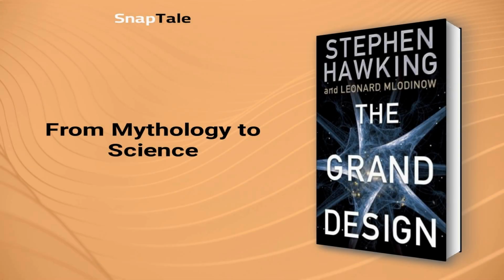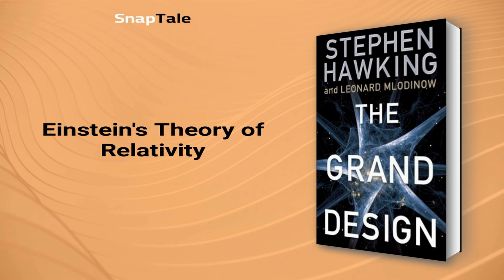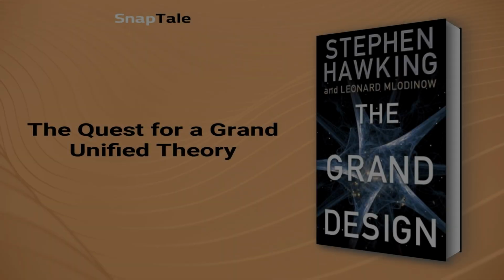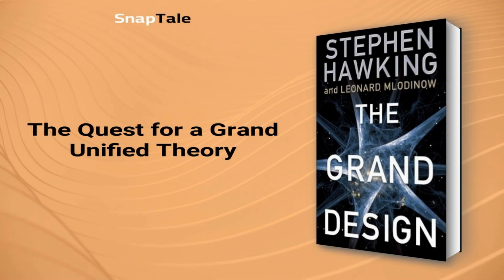The Grand Design by Stephen Hawking: 9 Minute Summary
*BOOK SUMMARY*

TITLE - The Grand Design

AUTHOR - Stephen Hawking

DESCRIPTION:
📖 Discover the secrets of the universe and the answers to life's ultimate questions in Stephen Hawking and Leonard Mlodinow's "The Grand Design." They present the most recent scientific thinking in nontechnical language, challenging conventional concepts of reality and proposing a "model-dependent" theory. A succinct, startling, and lavishly illustrated guide that will inform and provoke like no other.

TIMESTAMPS:
⌚ 00:00 Introduction
⌚ 01:00 From Mythology to Science
⌚ 03:06 The Science of Free Will
⌚ 03:56 The Illusion of Reality
⌚ 05:00 The Four Criteria for a Good Theory
⌚ 05:47 The Astonishing Quantum World
⌚ 06:23 Einstein's Theory of Relativity
⌚ 07:04 The Quest for a Grand Unified Theory
⌚ 07:42 The Universe's Origin and Earth's Place
⌚ 08:27 Final Recap